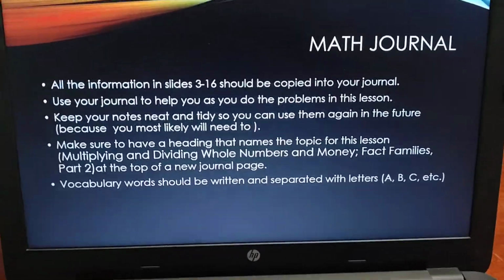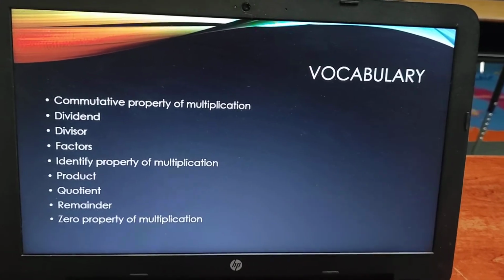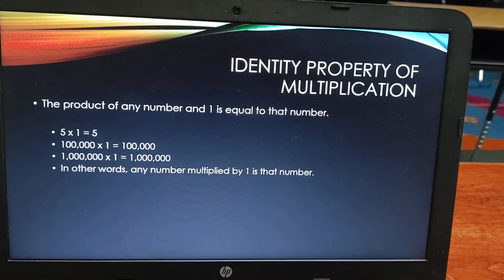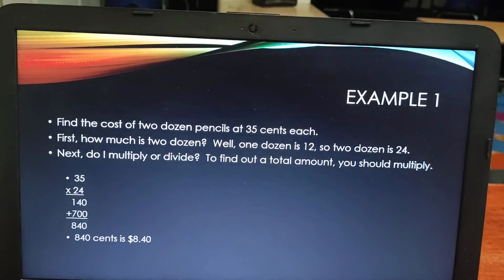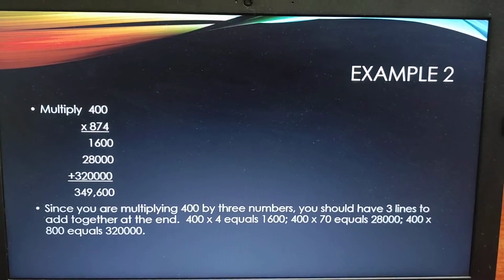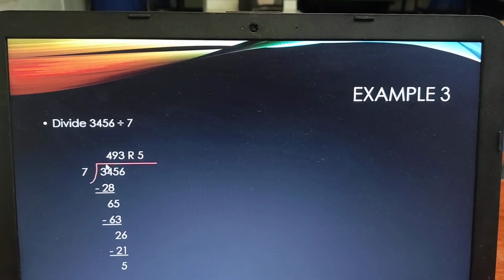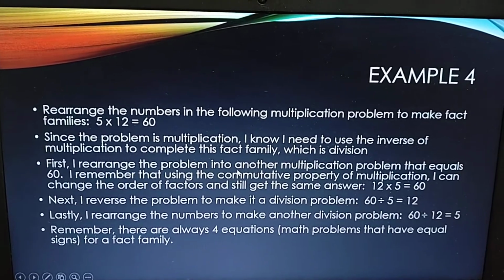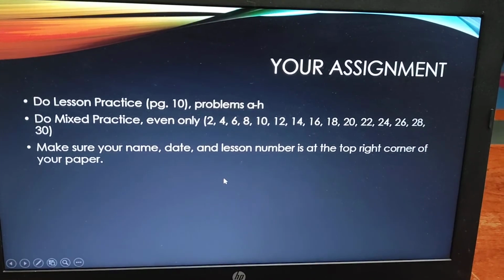Math Lesson 2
Multiplying and dividing whole numbers and money; Fact families, part 2